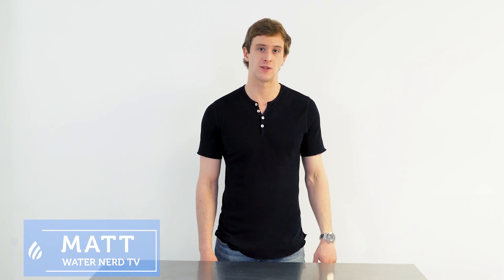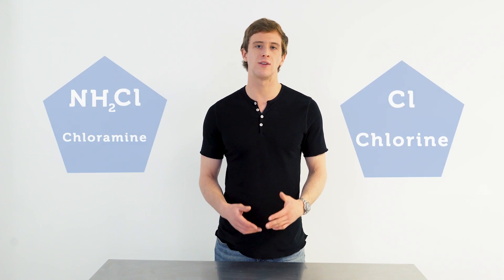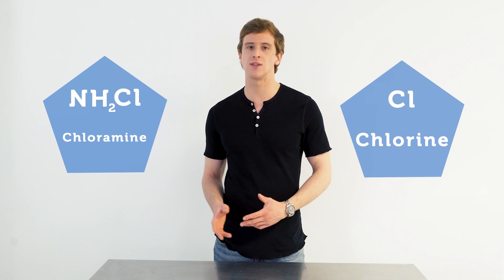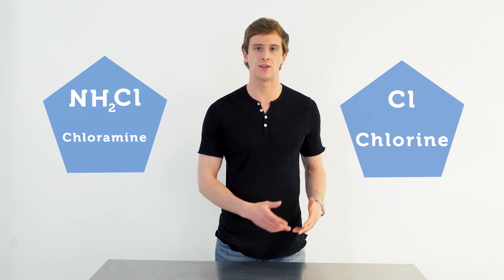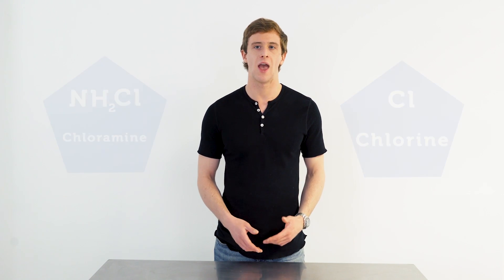Chlorine vs Chloramine in Drinking Water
While most people talk about chlorine in tap water, lots of municipalities use an alternative disinfectant called chloramine. This video goes over the advantages and disadvantages of both disinfectants, why municipalities are switching to chloramine, and what this means for your water filter.

Chlorine was the original disinfectant used in US municipalities, with Jersey City being the first city to implement a chlorine-based system in 1908.  Still today, chlorine remains the primary disinfectant in the majority of municipalities in the US, because of its effectiveness and low cost.  But there are two major downsides to using chlorine as a disinfectant.

One: Chlorine is volatile and can escape from tap water as it travels through water mains, which can eliminate the “chlorine residual.” Without residual chlorine, water becomes more susceptible to microbial growth.
Two: Chlorine can react with naturally-occurring organic compounds, creating what are known as disinfection by-products (DBPs) which are associated with kidney and liver problems.

Chloramine has gained popularity with a number of municipalities, (including Water Nerd TV’s home of Washington, DC). That’s because it directly addresses the two major problems with chlorine-based disinfection.

Chloramine is less volatile than chlorine, so it stays in the water longer than chlorine. This ensures all areas of the water distribution network are properly disinfected.

As the EPA began to learn about the toxicity of DBPs, they began searching for an alternative disinfectant for chlorine. Chloramine is less reactive with naturally-occurring organic matter, so it produces lesser amounts of DBPs.

Despite these advantages, chloramine isn’t without its own shortcomings.  For example, when a municipality switches over to a chloramine-based system to comply with DBP regulations, the level of pipe corrosion inhibitor needs to be increased, because chloramine-treated water is more corrosive than chlorine-treated water.  Washington, DC did not properly do this when they switched over to a chloramine-based disinfection system in the early 2000s, and the city underwent a 5-year lead contamination crisis where more than 42,000 children under the age of 2 were exposed to high levels of lead, putting them under great health risk.

Even when pipe corrosion is properly accounted for, chloramine must be removed from the water when it is being used for dialysis, aquariums, baking, and even craft brewing (maybe you didn't burn your mash after all!).

While chlorine and chloramine are not considered to be harmful, they are primarily responsible for tap water’s bad taste and smell.

Chlorine is very easy to remove from tap water. If you fill a water jug and leave it in your fridge uncapped, within a day or two, the chlorine will volatilize and go away.  Common Brita pitchers, refrigerator filters, and under sink filtration systems are also good ways to remove the chlorine taste from your water.

Chloramine, on the other hand is much harder to filter, and most big-name water filters are not designed to remove it.  A special type of activated carbon, called catalytic carbon, is the best tool for the job.  High quality water filters that use catalytic carbon in their filter formulation also offer broad protection against other contaminants in drinking water.

The bottom line is water is not one-size-fits-all -- if your water uses chloramine, it needs to be treated by your filter differently than if it uses chlorine. If you’re curious about which your city is using, and want to learn more about the complexities of your water, drop us an email at , or visit hydroviv.com and use our live chat feature to talk to one of our Washington DC based water nerds.

Thanks for watching, and consider hitting the subscribe button if you if you want to learn more about your water or receive breaking news about water quality crises as they unfold!